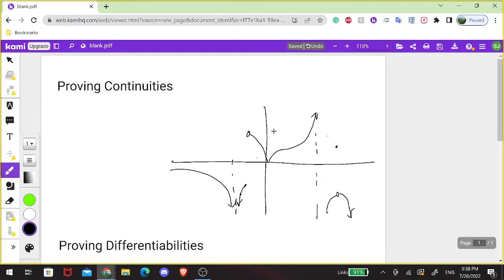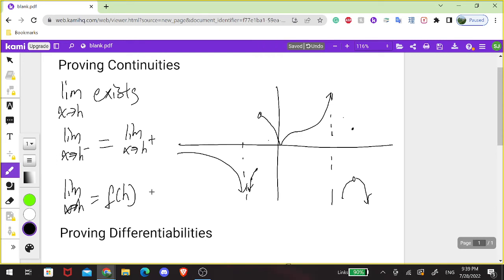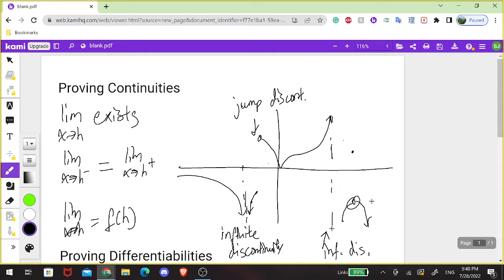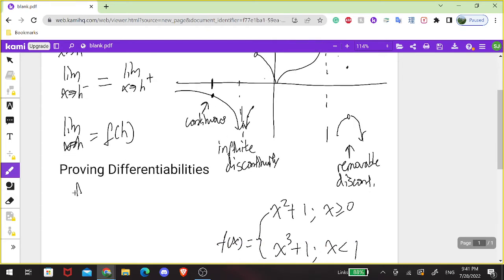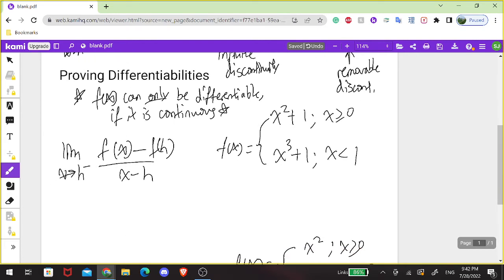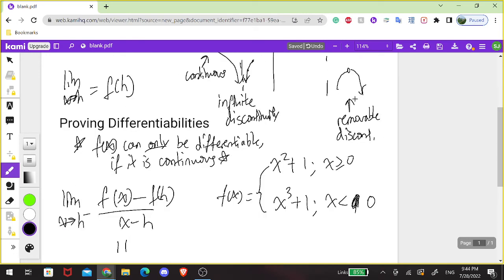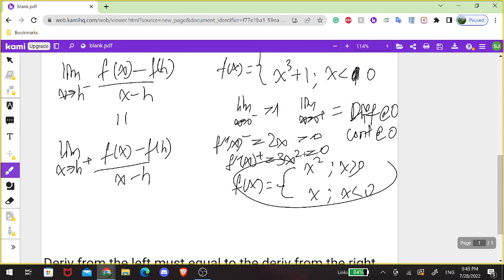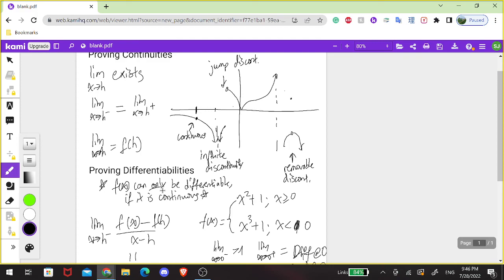Proving Continuities and Differentiabilities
Note: I made a mistake in the beginning of the video. The 3 requirements to prove continuity is:
1. Iim x-h has to exist (and by existing, it applies that the right and left lim must be equal to each other)
2. f(h) has to exist (this is the one that I forgot)
3. f(h) must equal to lim x-h (same as written in the video)